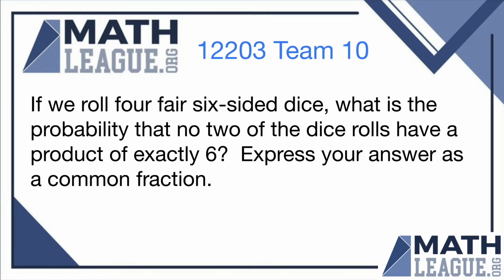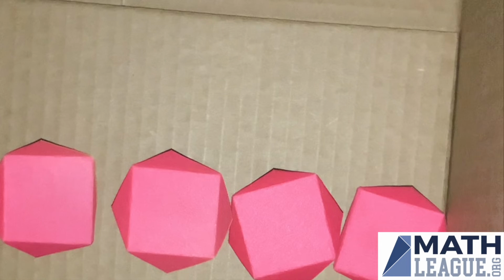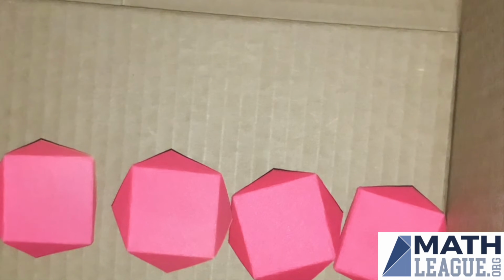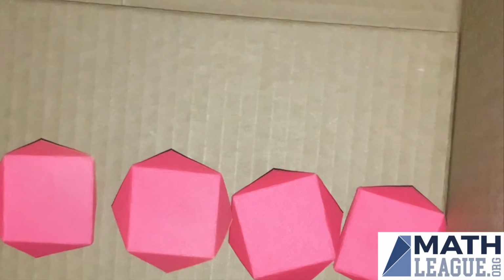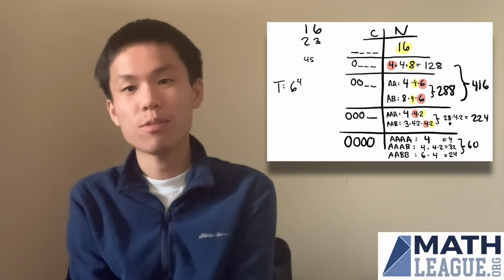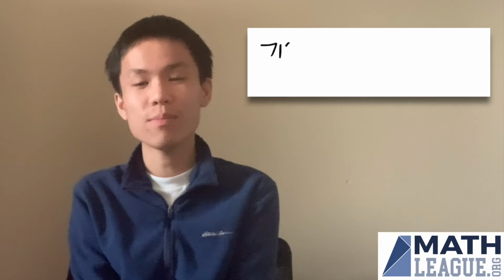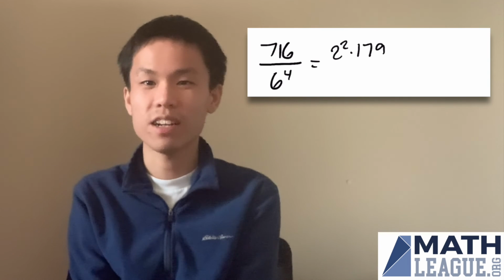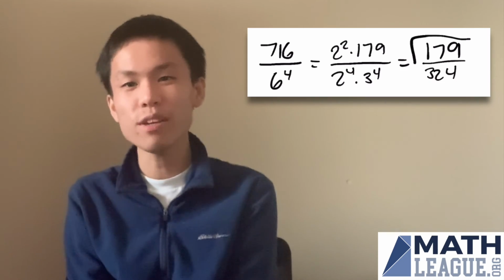Four Die Casework Dilemma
Eugene does another difficult casework problem -- 12203 Team 10.  How will he check when two die results don't multiply to 6?

Comments turned off by YouTube due to videos on this channel being classified as targeted toward children, but you can share your thoughts and alternate solutions on our AoPS forum